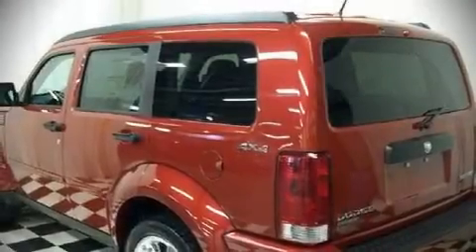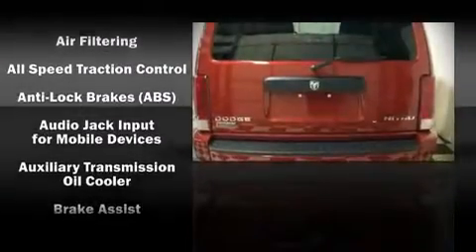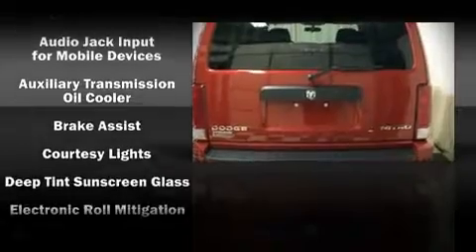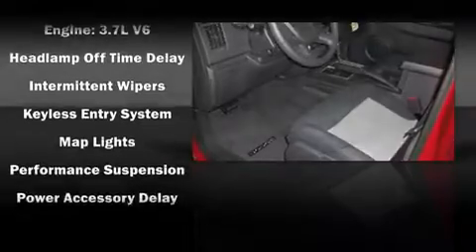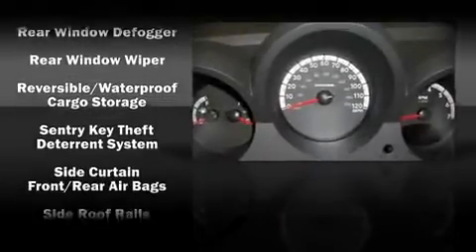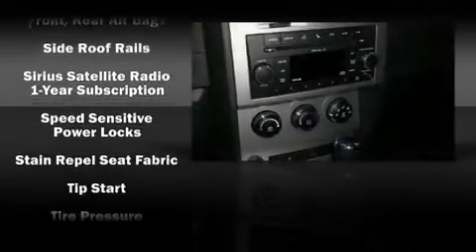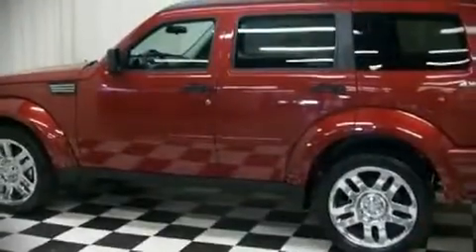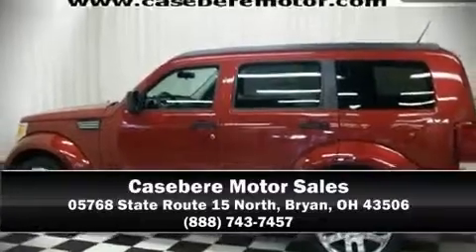2010 Dodge Nitro SE SUV in Bryan, OH 43506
05768 State Route 15 North

The 2010 Dodge Nitro. It features four-wheel drive capabilities, a durable automatic transmission, and a refined 6 cylinder engine. Dodge ensures the safety and security of its passengers with equipment such as: Dual front impact airbags, HEAD curtain airbags, Traction control, a panic alarm, and 4 wheel disc brakes with ABS. Electronic stability control stands out as a technologically savvy innovation, keeping you better connected to the road. We'd love to show you this vehicle in person.